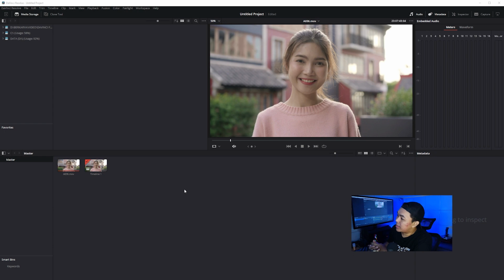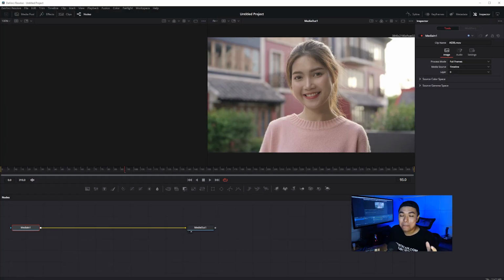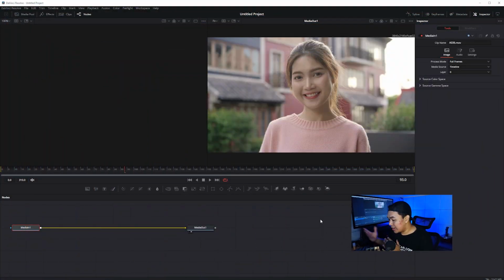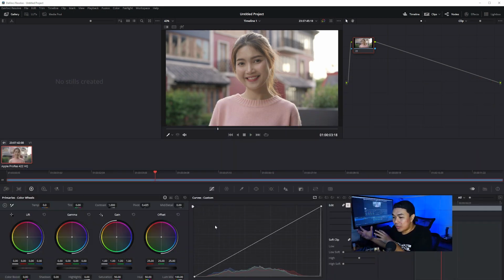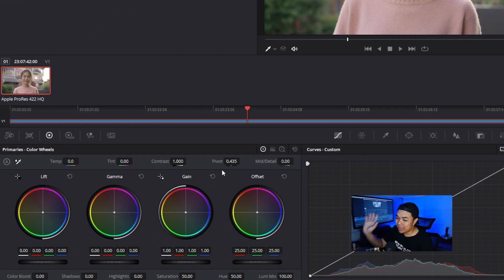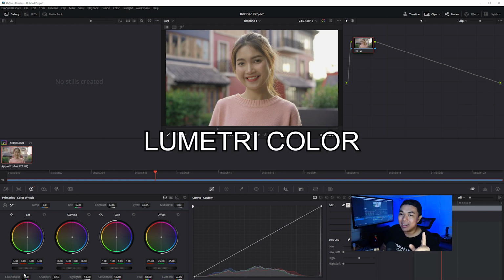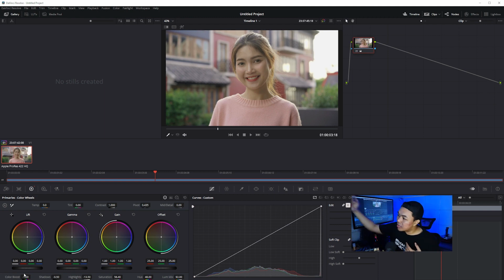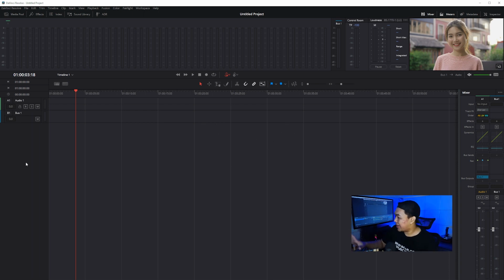Premiere Pro VS Davinci Resolve Software Integration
Are you wondering which video editing software is better for your workflow: Premiere Pro or Davinci Resolve?

In this video, I will compare the two programs in terms of their software integration, which means how well they work with other applications and plugins. I will cover topics such as dynamic link, fusion, after effects, color grading, audio editing, and more. By the end of this video, you will have a clear idea of which software suits your needs and preferences better.

TIMESTAMP

0:25 intro to software integration
0:36 davinci resolve
1:05 davinci fusion vs after effects
1:43 business standpoint
2:30 davinci color vs lumetri color
5:33 davinci fairlight vs adobe audition